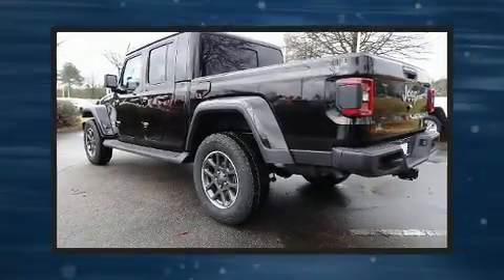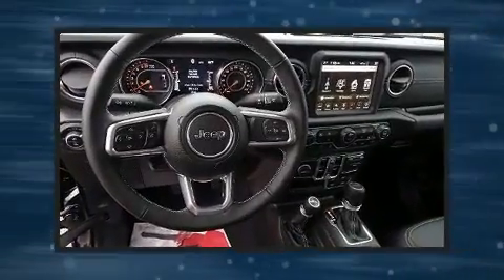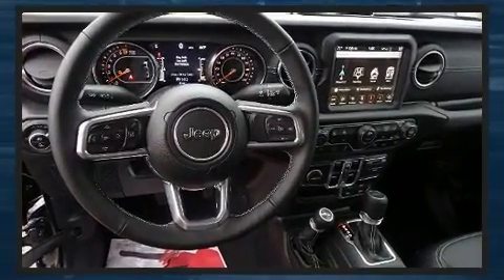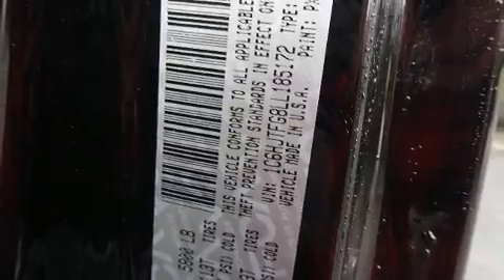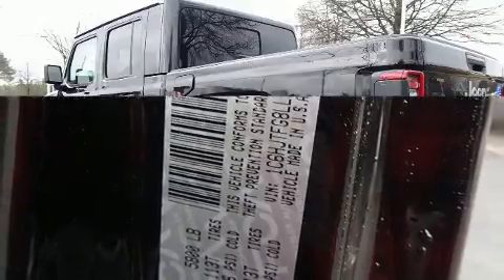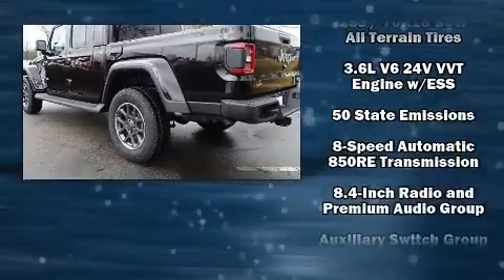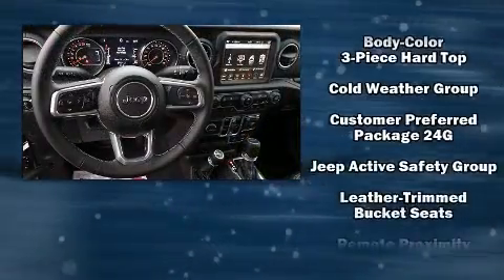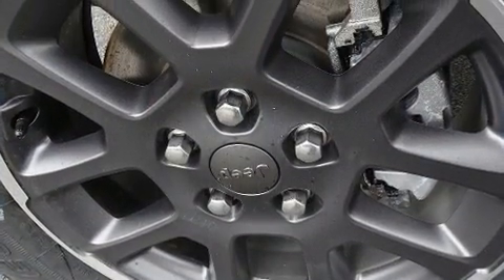2020 Jeep Gladiator OVERLAND 4X4 in Morrow, GA 30260-3104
Come test drive this 2020 Jeep Gladiator. This 4 door, 5 passenger truck will allow you to take command of the road with confidence! It features four-wheel drive capabilities, a durable automatic transmission, and a refined 6 cylinder engine. All of the premium features expected of a Jeep are offered, including: front and rear reading lights, a trip computer, automatic temperature control, fully automatic headlights, skid plates, cruise control, and power windows. Jeep ensures the safety and security of its passengers with equipment such as: dual front impact airbags, front side impact airbags, traction control, brake assist, a panic alarm, an emergency communication system, and 4 wheel disc brakes with ABS. For added security, dynamic Stability Control supplements the drivetrain. We pride ourselves on providing excellent customer service. Stop by our dealership or give us a call for more information.